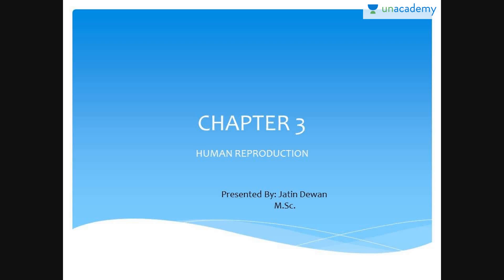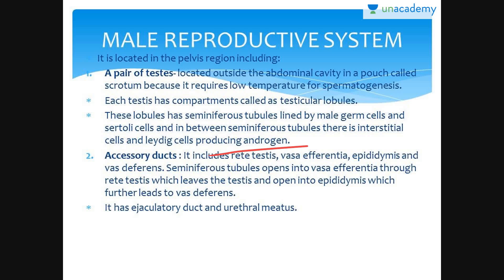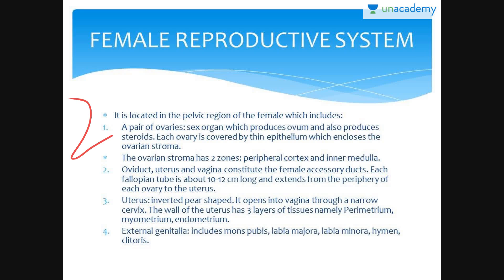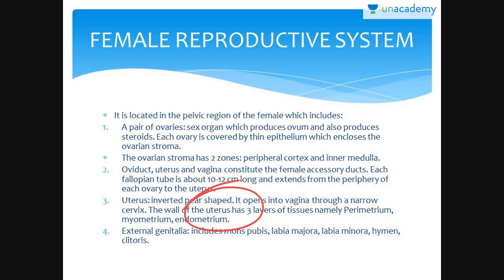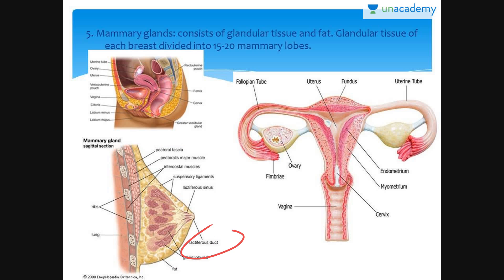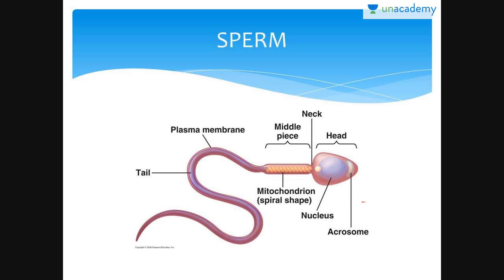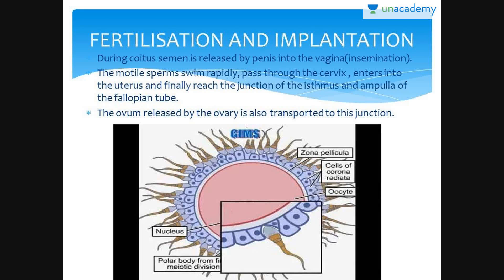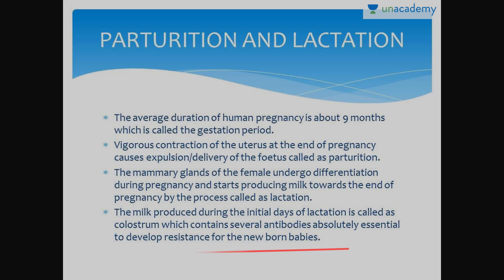Reproduction in Organisms- Human Reproduction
Reproduction in Organisms- Human Reproduction: In this lesson,
Jatin Dewan  teaches about Male and female reproductive systems, Menstrual cycle, embryo development, pregnancy and placenta formation. In this lesson, Jatin deals with the introduction to Biology for class 12th. This lesson will also cover basics concepts like molecular inheritance, sexual reproduction in flowering plants and etc.

To watch this entire collection of lessons and to discuss with the educators go